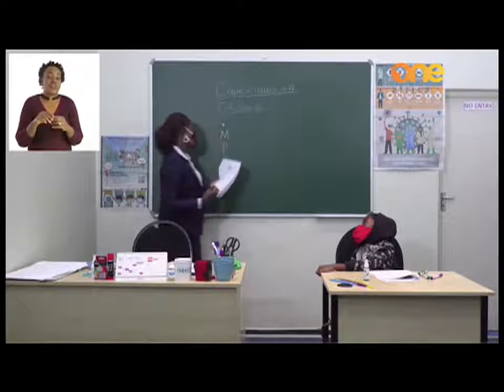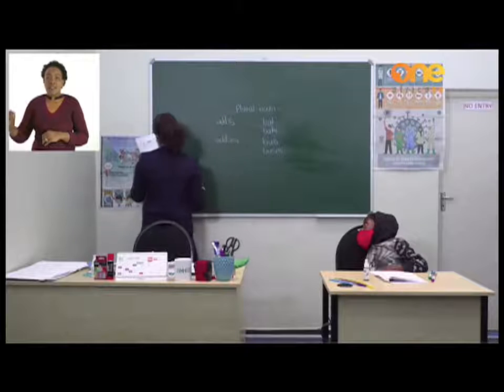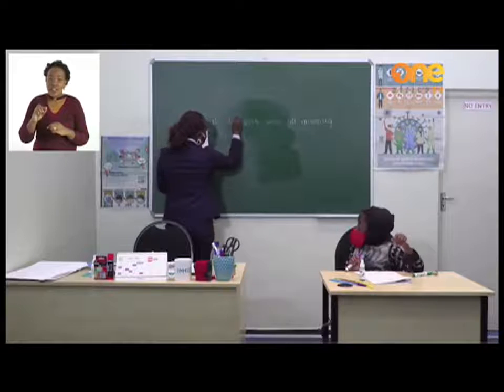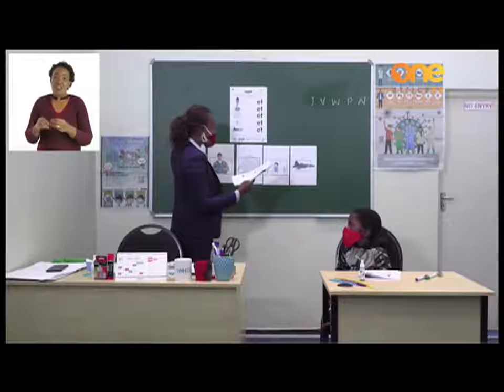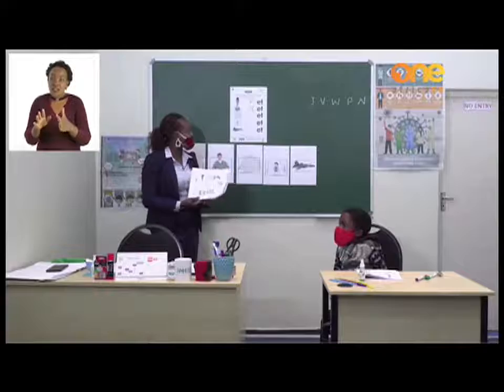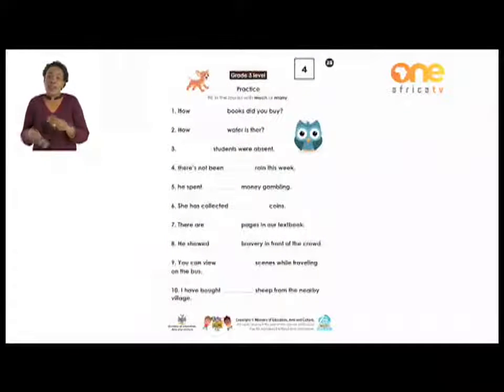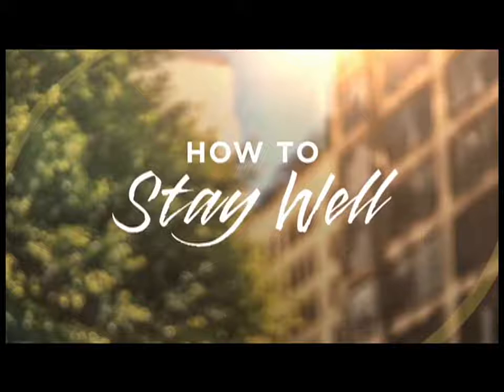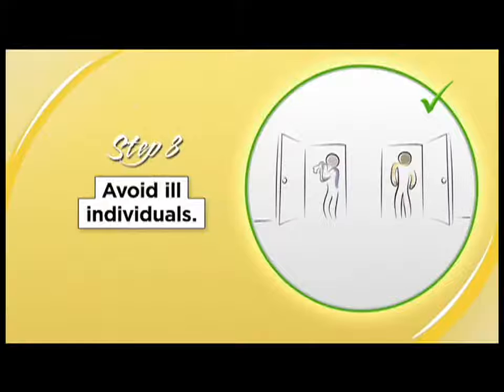LearnOnOne | Gr 2&3 | English (Capital Letters, Punctuation, Plurals Phonics & Grama)